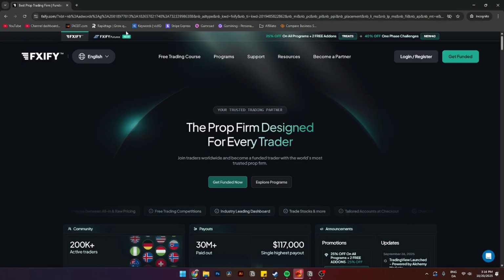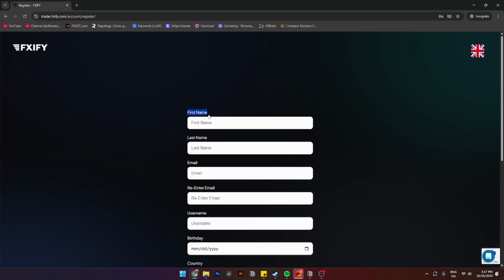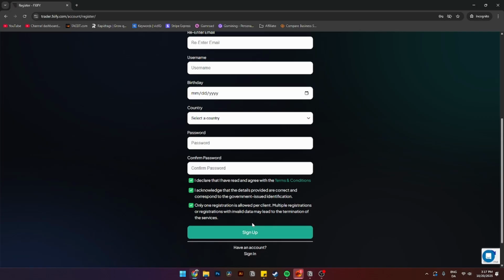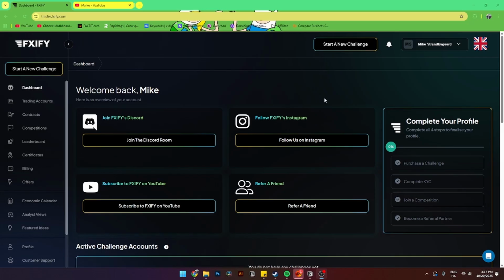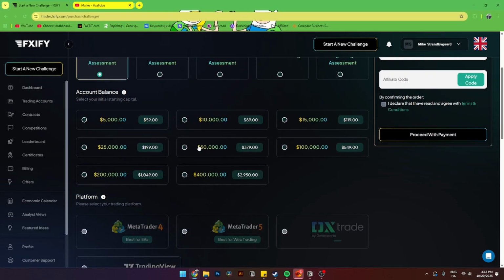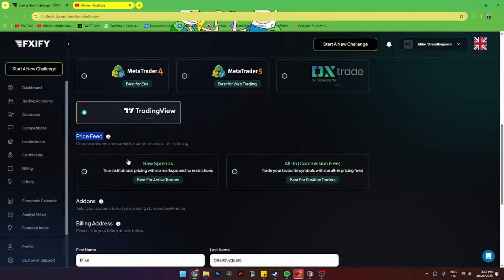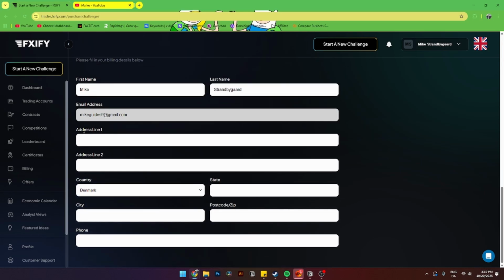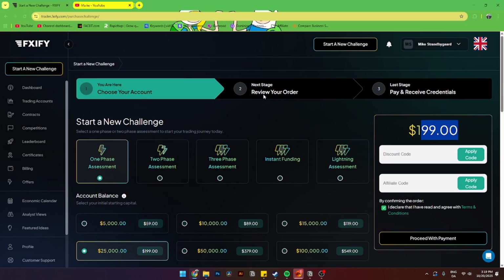How To Buy Fxify Account (Full 2026 Guide)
In this video I will show you step by step how to buy challenge on Fxify. This video was made so even beginners can learn how to purchase a Fxify challenge account.

FXIFY is a proprietary (prop) trading firm that provides traders with capital and a platform to trade financial markets like forex and futures. The firm offers various programs, including evaluation challenges (1, 2, or 3 phases) and instant funding options, with profit splits up to 90% and fast payouts.